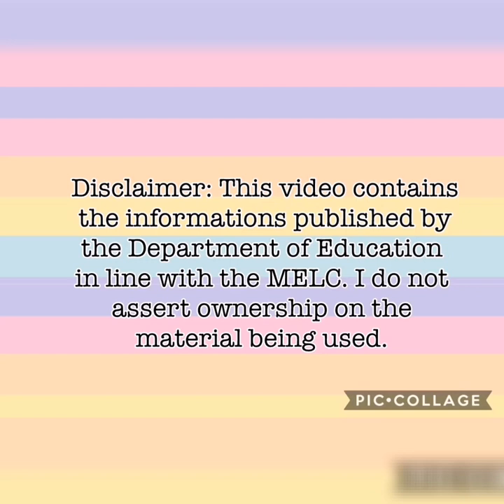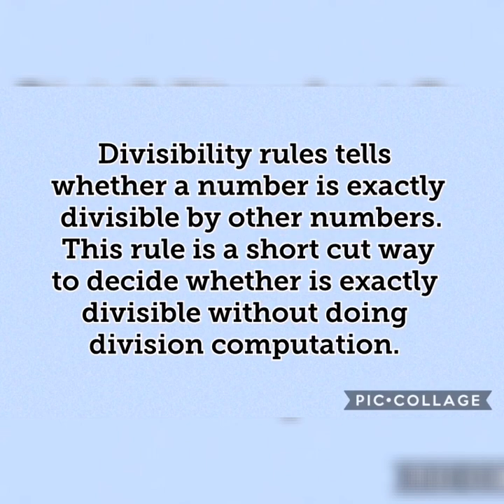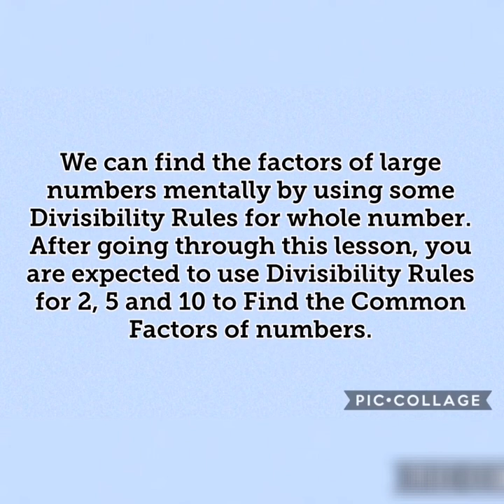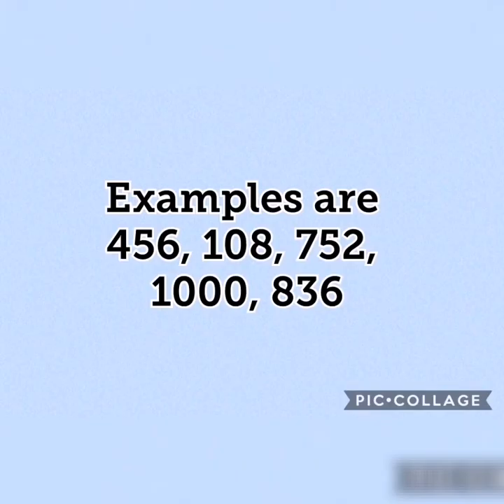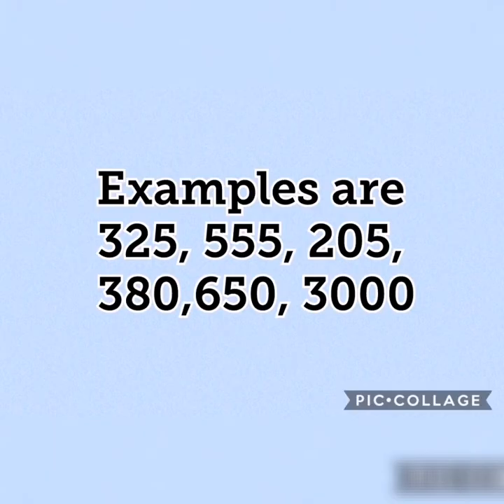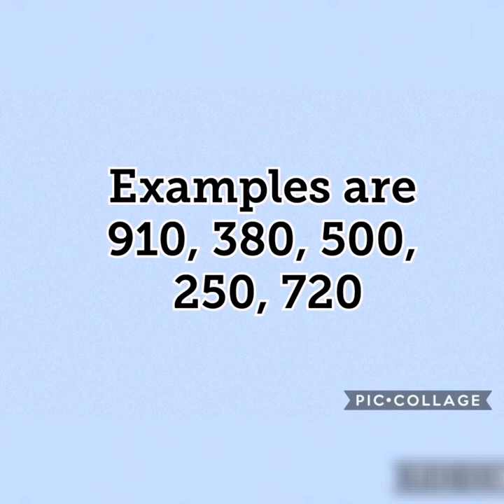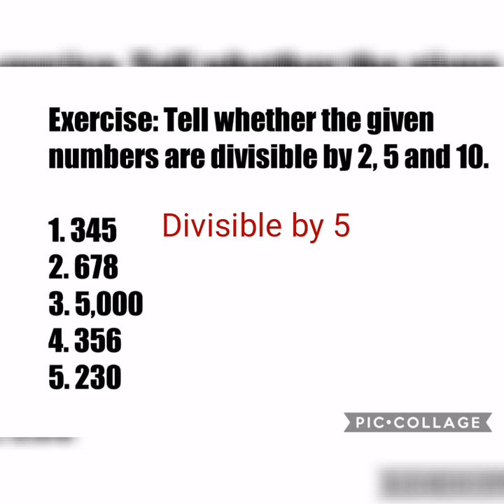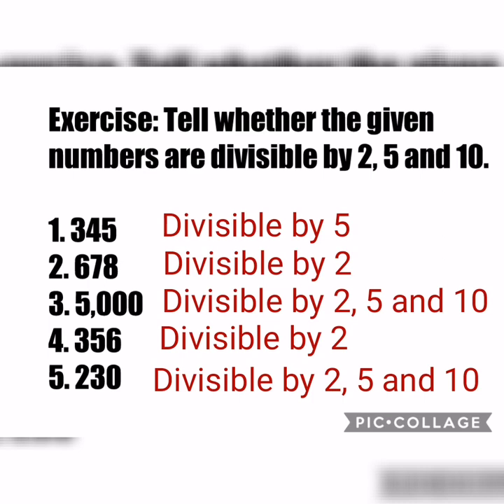Mathematics 5: Divisibility Rule of 2, 5 and 10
Divisibility Rule of 2, 5 and 10